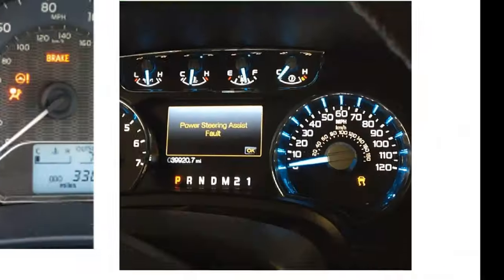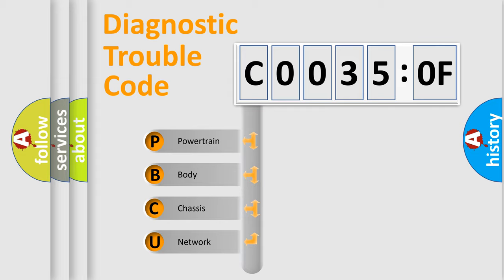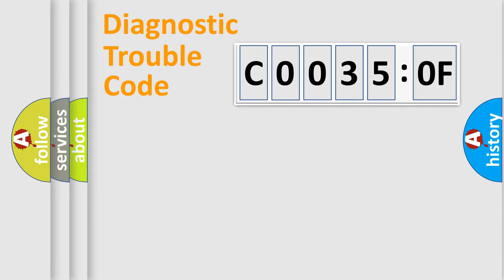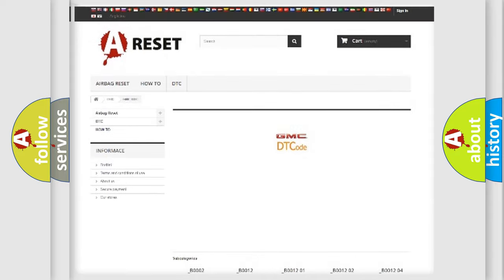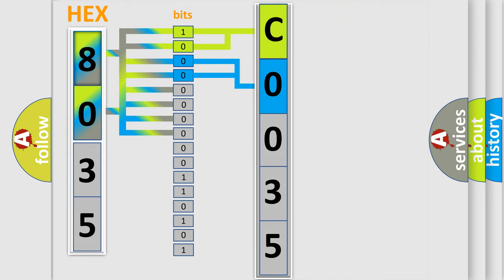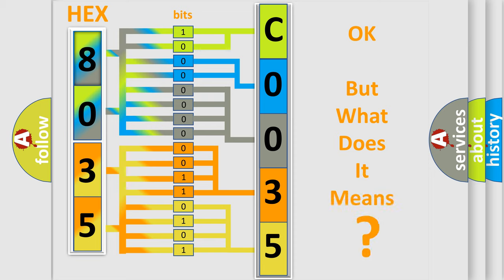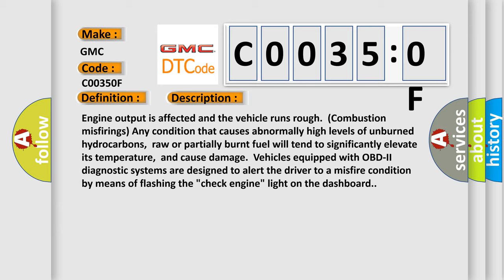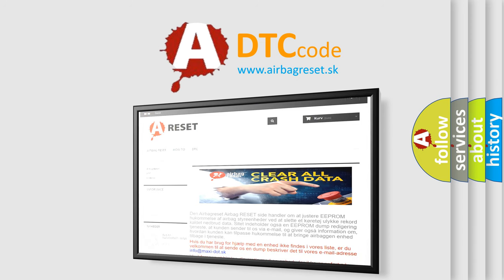DTC GMC C0035-0F Short Explanation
Contents:
0:21 Basic DTC analysis according to OBD2 protocol standard.
1:48 Insight into programming
2:58 A diagnostically understandable description of the Diagnostic Trouble Code
3:05 Basic error definition

Make
GMC
Code
C0035 0F
Definition
Misfiring of Cylinder 3
Description
Engine output is affected and the vehicle runs rough  Combustion misfirings Any condition that causes abnormally high levels of unburned hydrocarbons,  raw or partially burnt fuel will tend to significantly elevate its temperature,  and cause damage  Vehicles equipped with OBD-II diagnostic systems are designed to alert the driver to a misfire condition by means of flashing the "check engine" light on the dashboard
Cause
 Ignition system Fuel System Engine component malfunction ECM